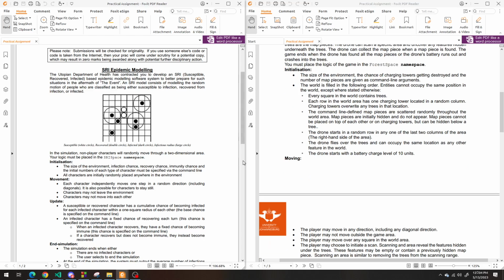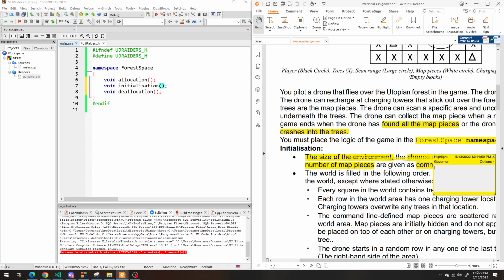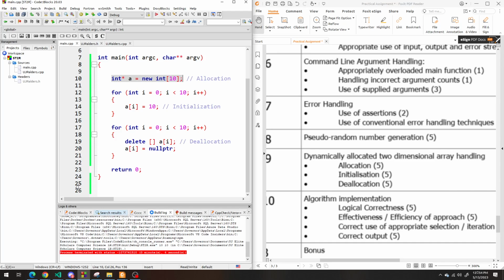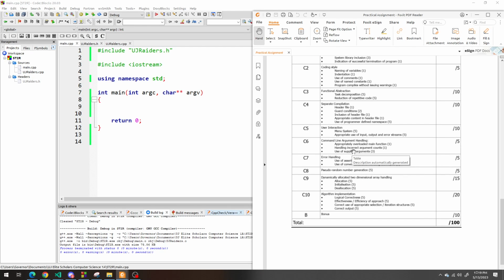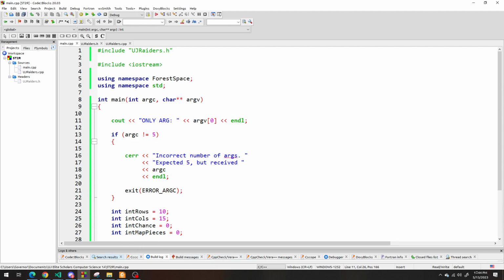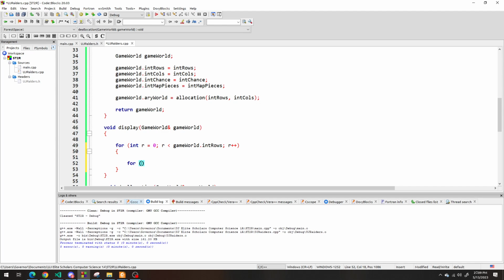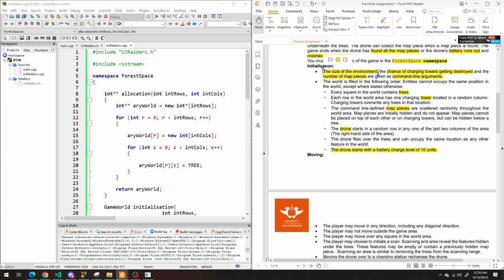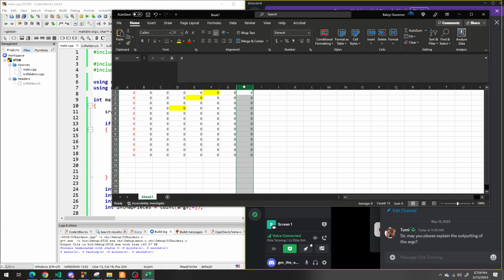UJ Elite Scholars - Computer Science 1 Semester Test 2 Revision (1 of 2)